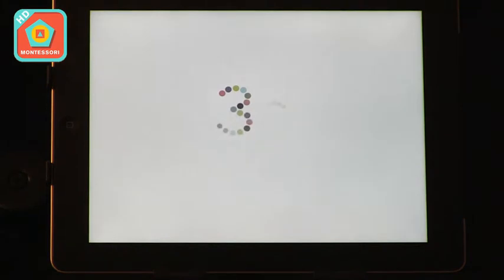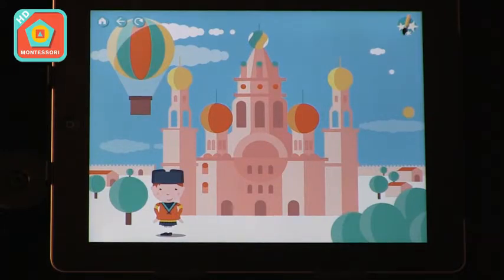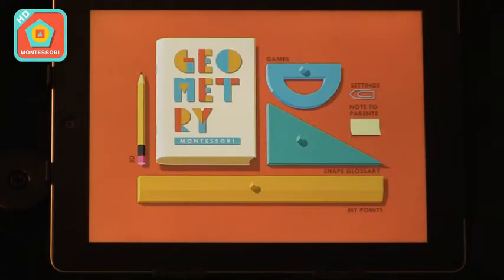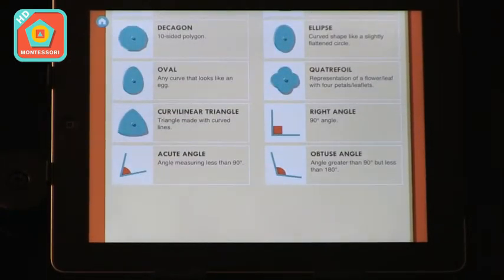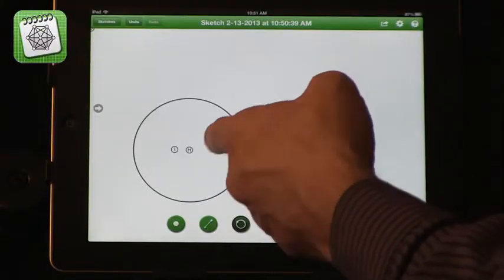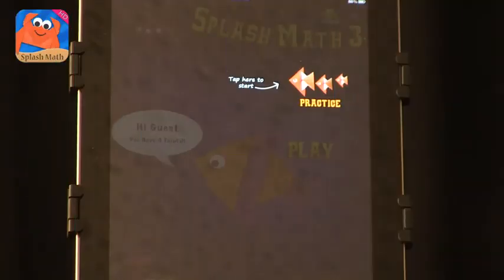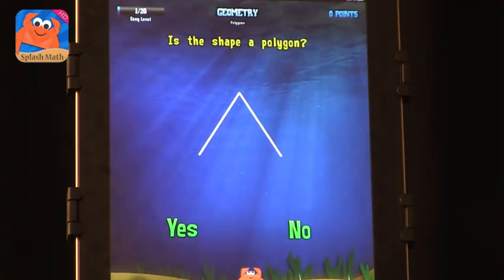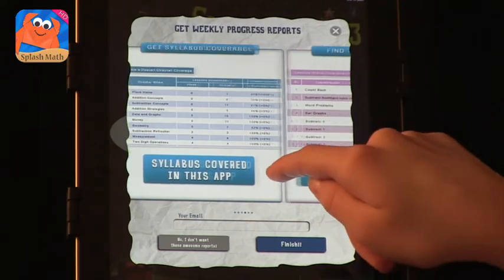Tech Edge, iPads In The Classroom - Episode 53, Geometry